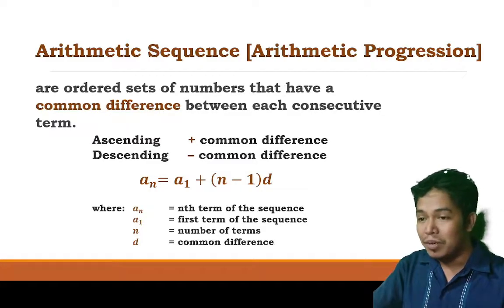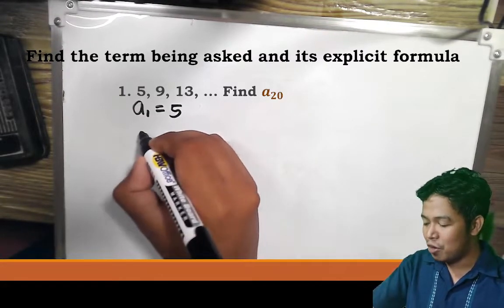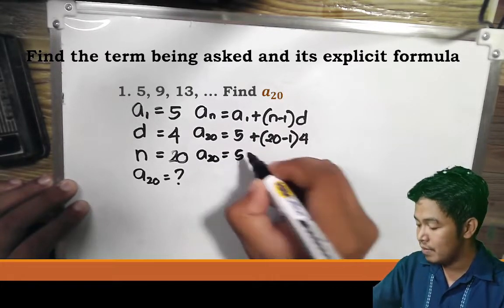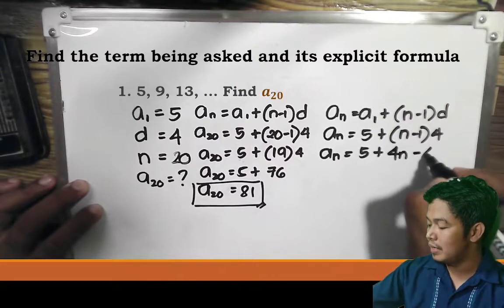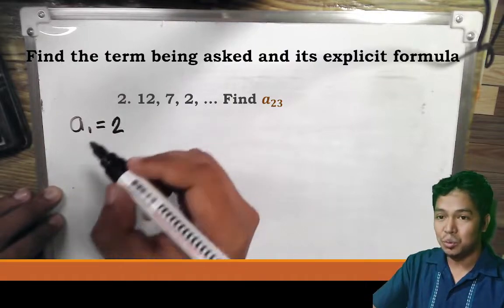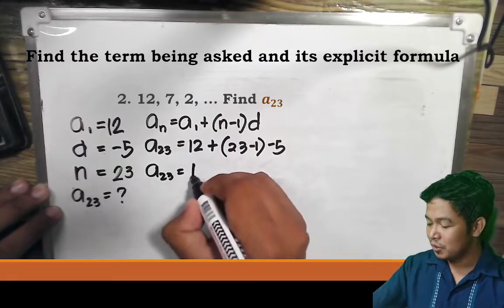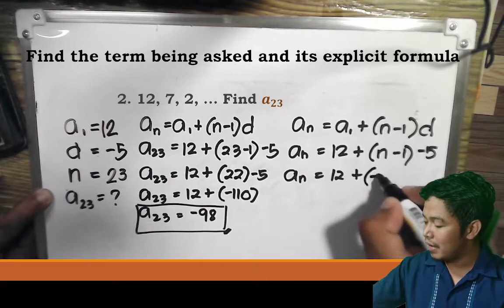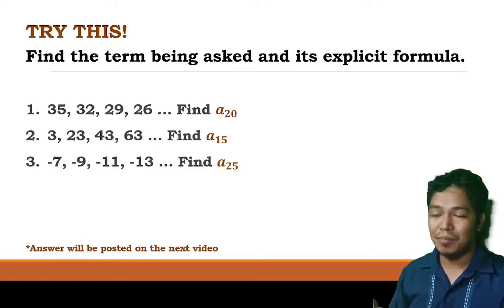Mathematics 10-Q1-01. Arithmetic Sequence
Determining the last term of arithmetic sequence and the number of terms